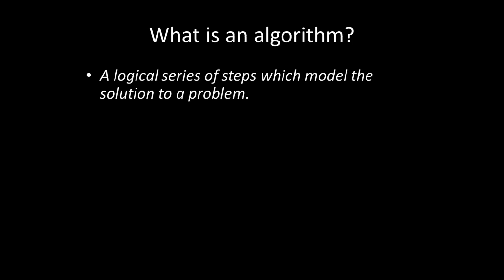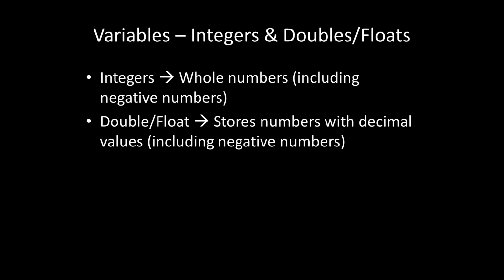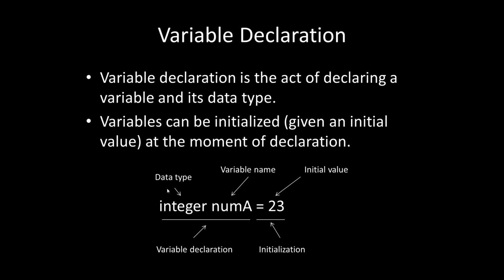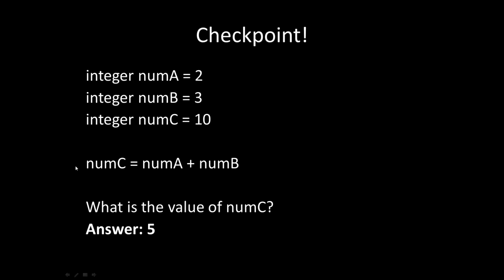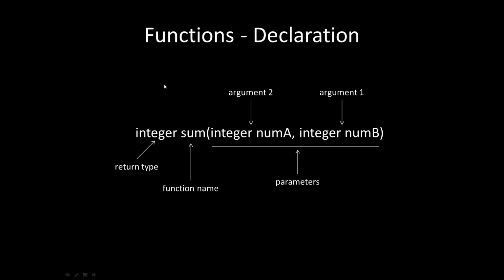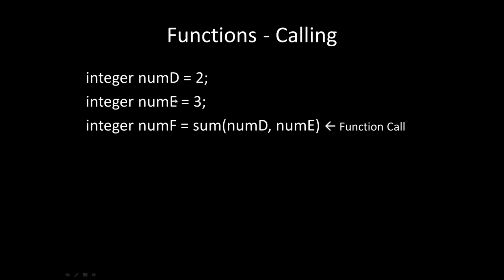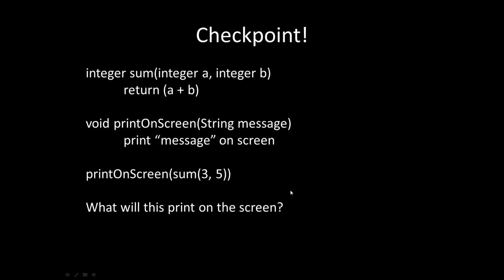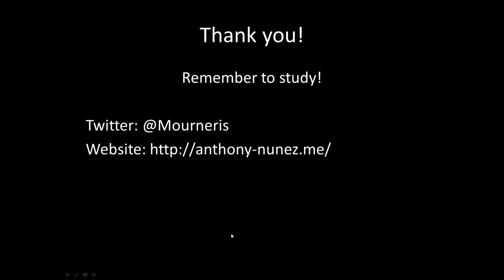Learning to Program - Variables, Statements, and Functions - EP 001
This is the first episode/lecture in the series on how to program. The video covers variables, statements, and functions.